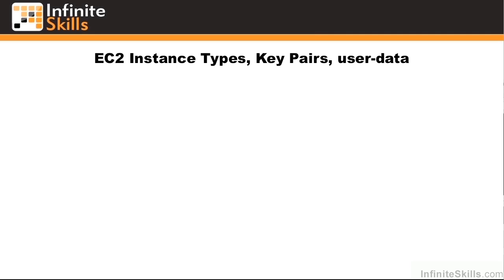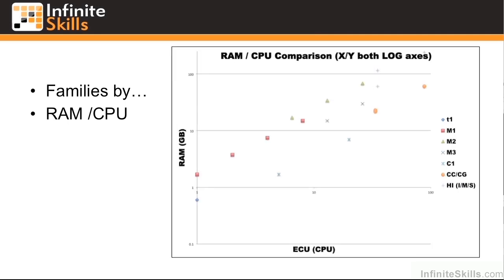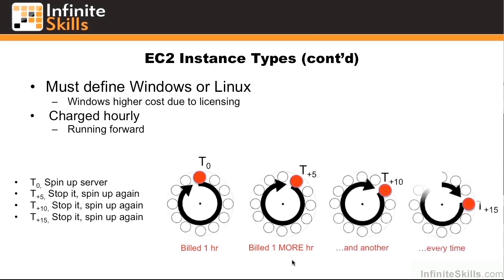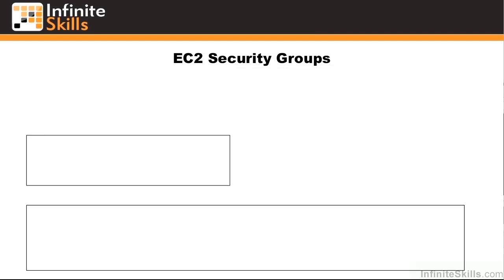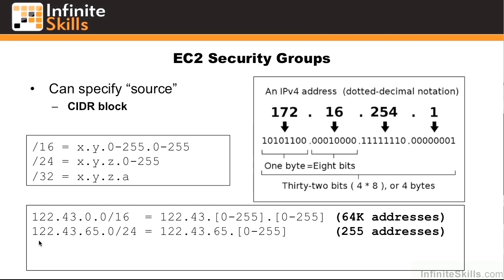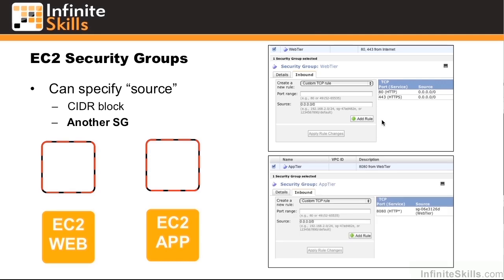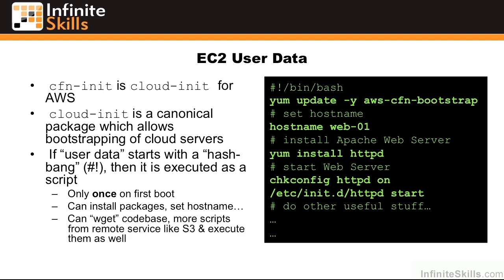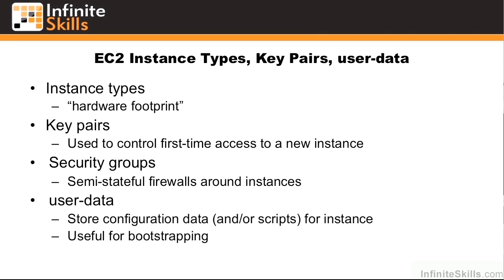11 - AWS EC2 Instance Types, Security Groups, Keypairs, and User Data